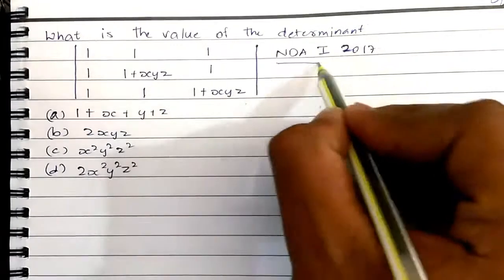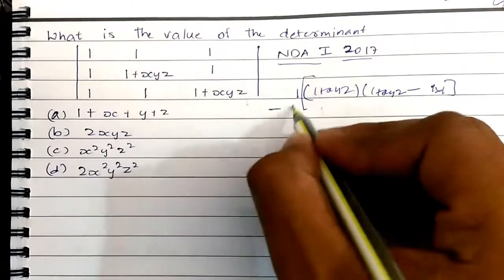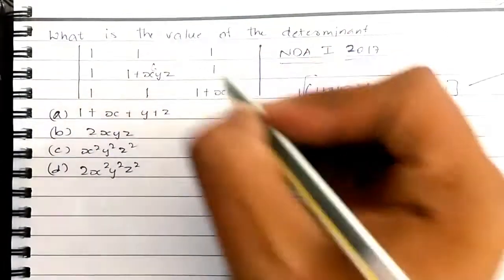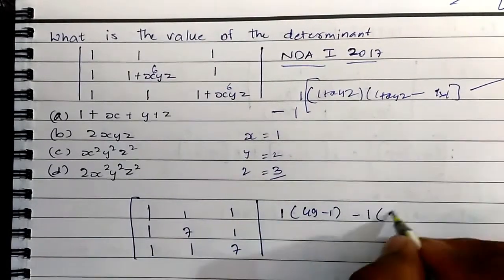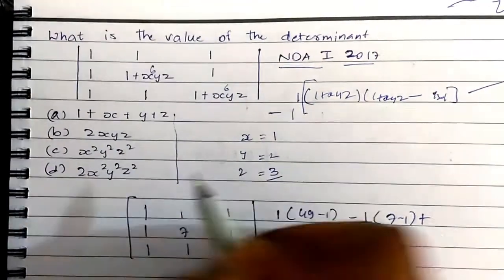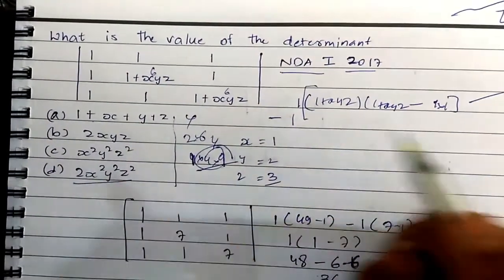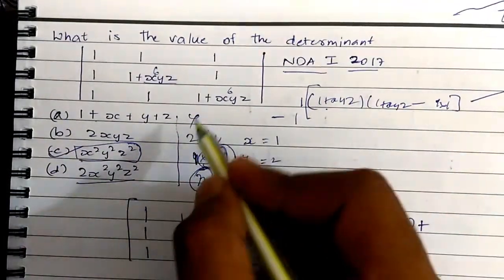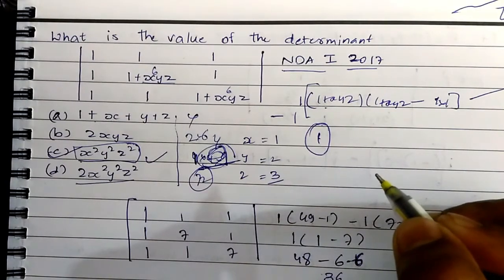#1 NDA Maths|Tips and Tricks|Determinants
I have solved a question related to matrices(NDA) using the given options which saves a lot of time in solving the questions